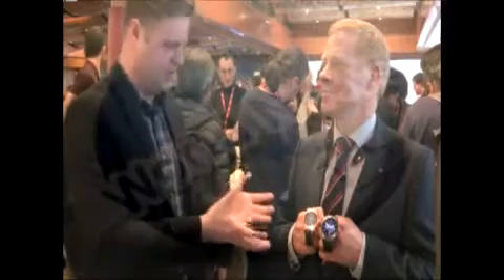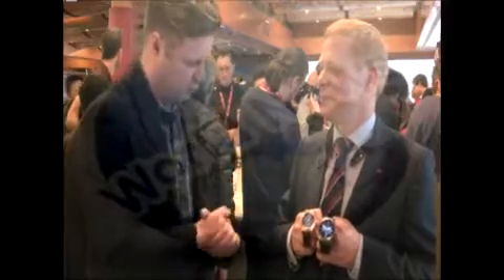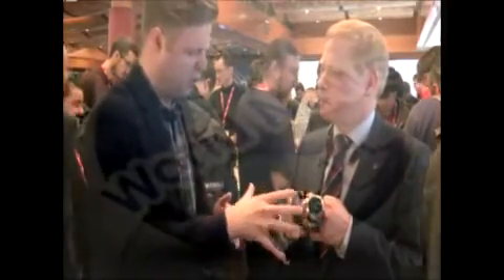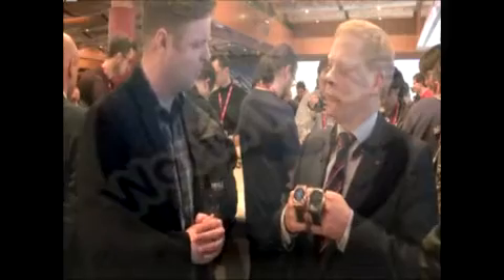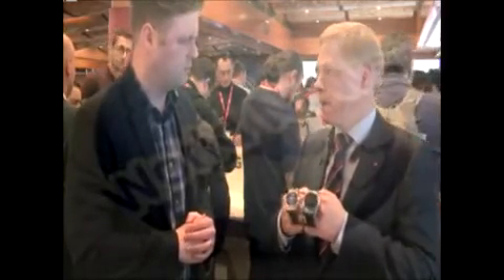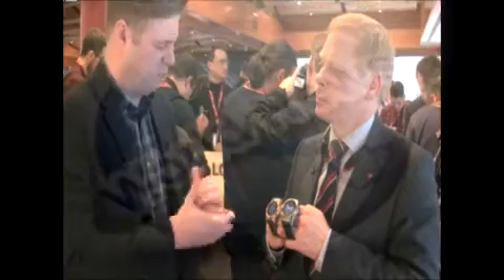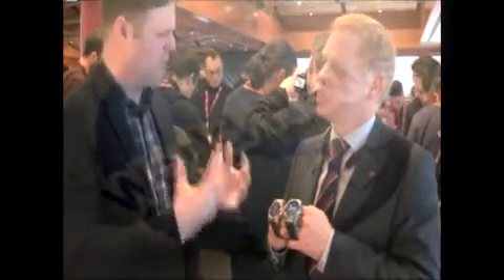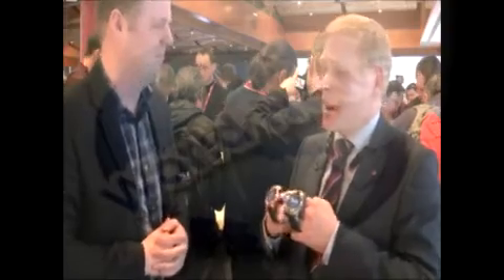Hands on with LG Urbane smartwatches at MWC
LG has unveiled two new style-conscious smartwatches at Mobile World Congress in Barcelona.
The basic model runs Google's Android Wear, making it reliant on a smartphone.
But the thicker premium edition features a 4G chip, allowing it to make calls and send texts as a standalone device, and is powered by a new operating system called LG Wearable Platform.
Until now, the smartwatch sector has found it easier to generate headlines than sales. But many analysts believe 2015 is the year that demand will inflate, thanks in part to the imminent launch of the Apple Watch, which will be supported by a large marketing campaign.
Unlike Apple's version, LG has made its models circular and deliberately designed them so they could pass as a standard timepiece at first glance.
The BBC's Dave Lee asked LG's head of mobile Andrew Coughlan why.